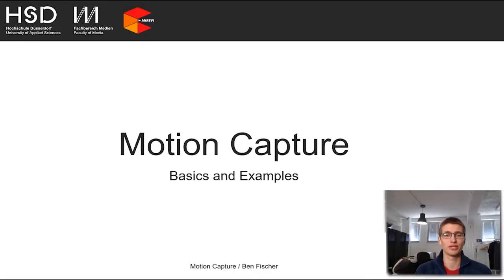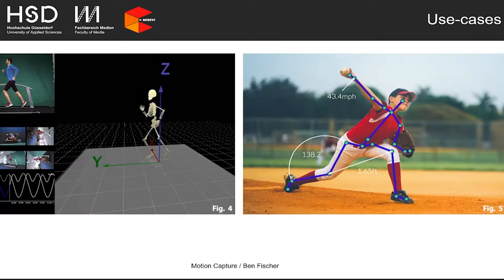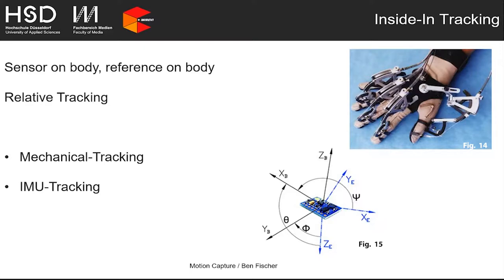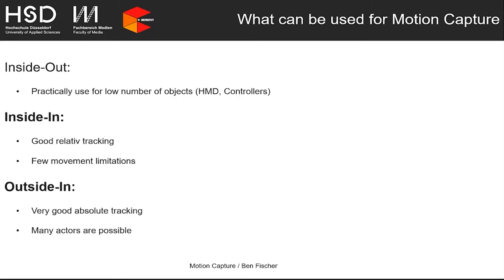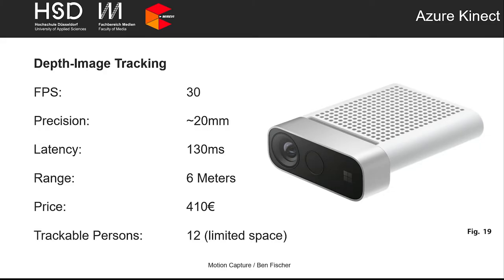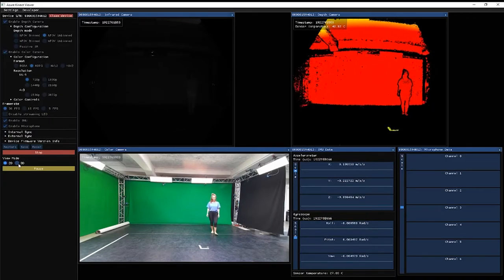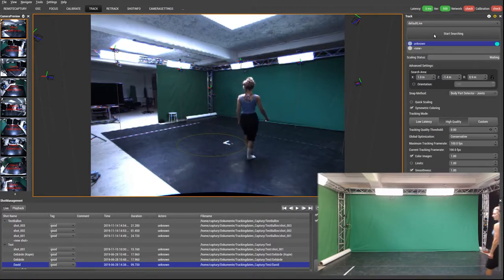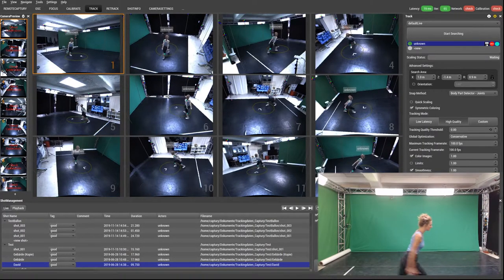A Short Introduction to Motion Capture and Showcase of Different Systems